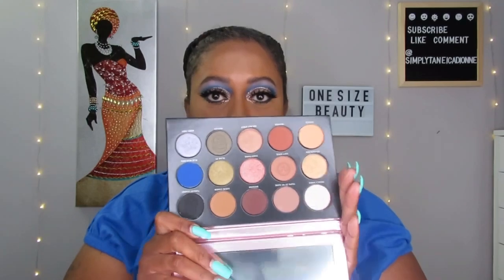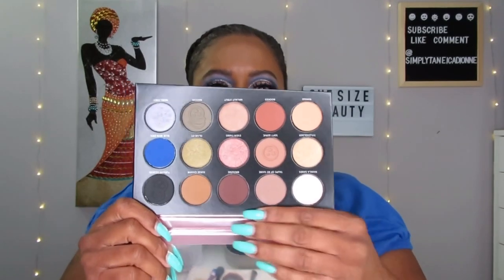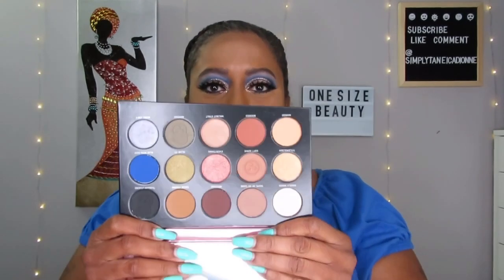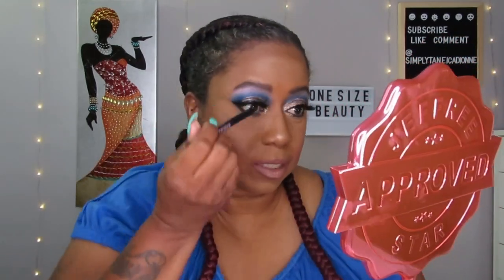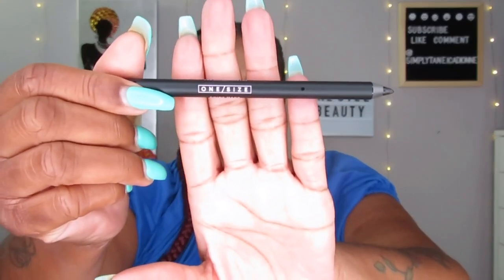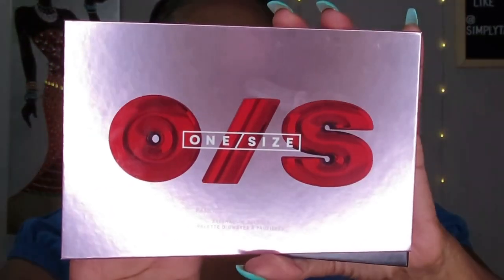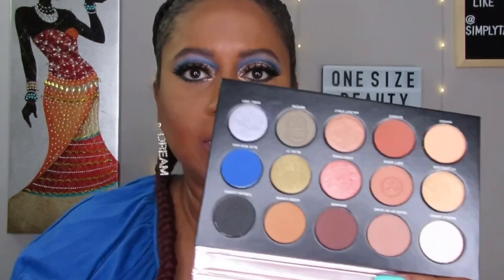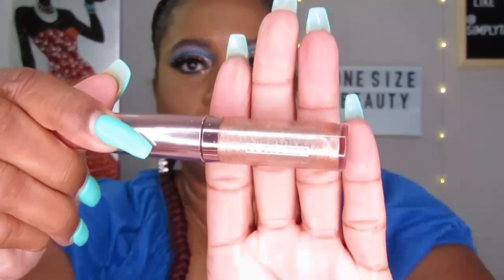One Size [Patrick Starrr Visionary Collection & Demo]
Hiiiii Luvs. In today's video, I am reviewing the new Patrick Starrr One Size Visionary Collection. I have also demo the products. Patrick Starrr is a beauty influencer here on YouTube that has always said and believes makeup is a one size fits all. So true.. I hope you enjoy.